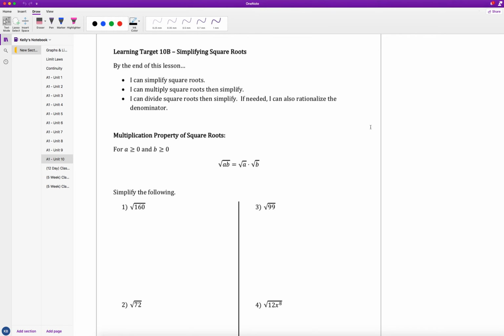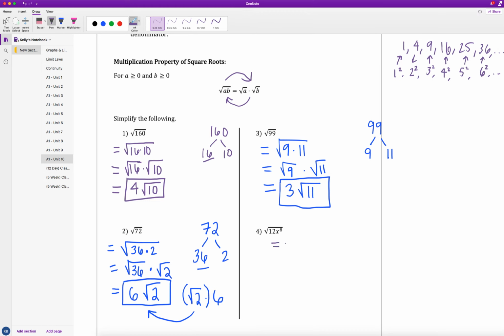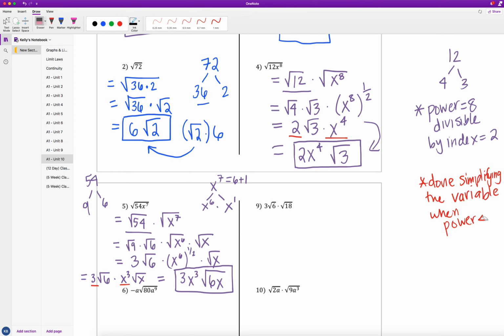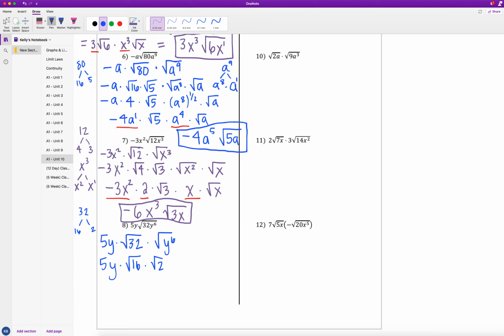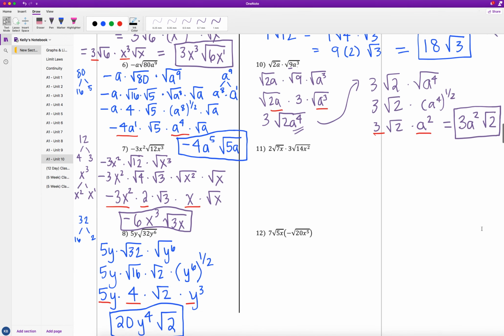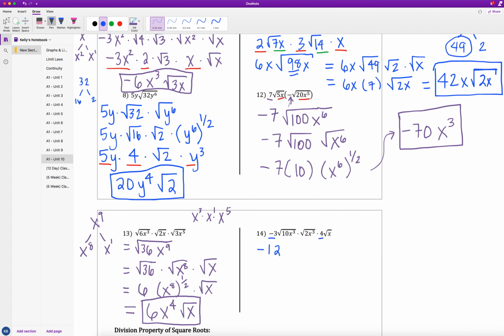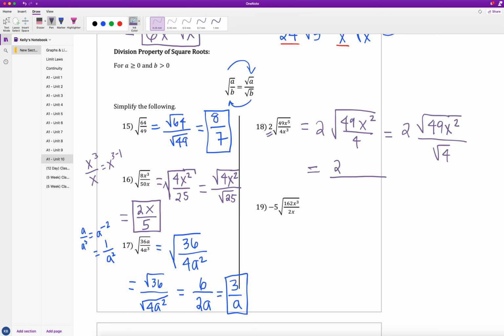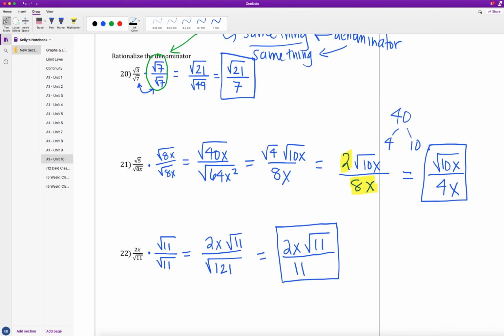Algebra - Simplifying Square Roots (Part 1)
In this video you will learn how to simplify square roots, multiply and divide square roots.  You will also learn how to rationalize the denominator if necessary.